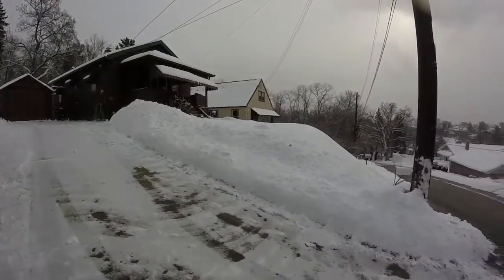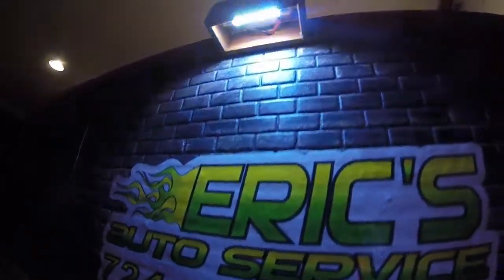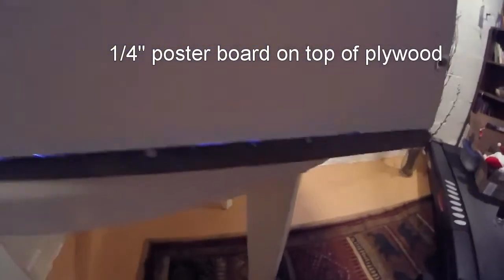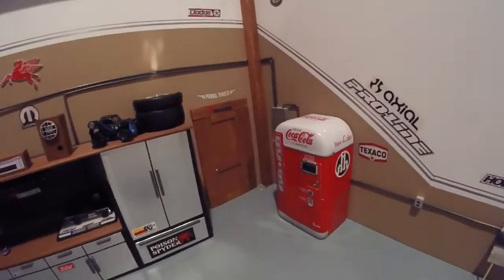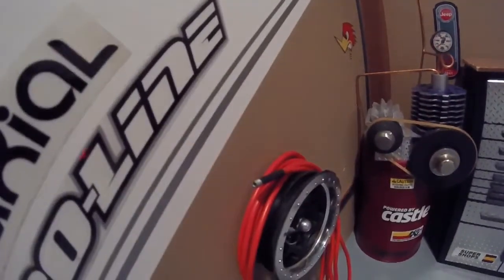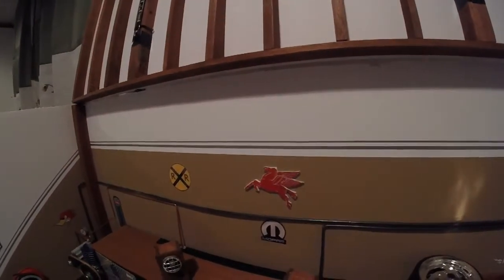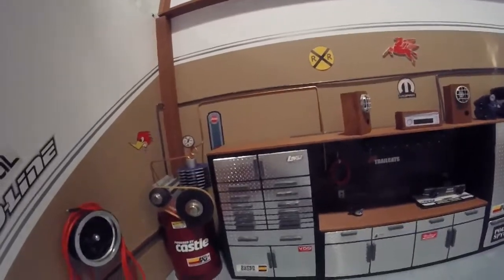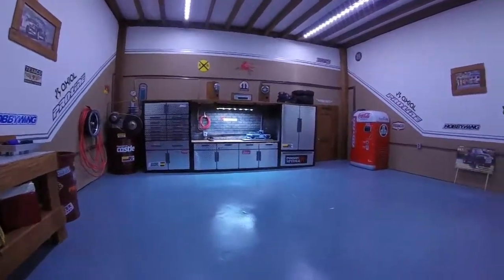Cabin fever sets in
Just finished a TRX-4 project. Then the snow hit. I'm excited to run it, but not in the snow the first time out.